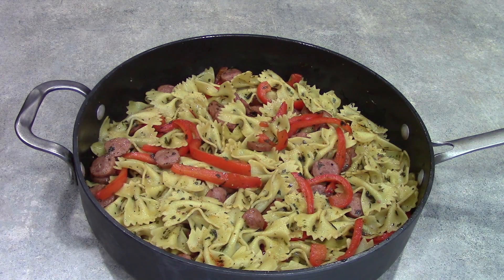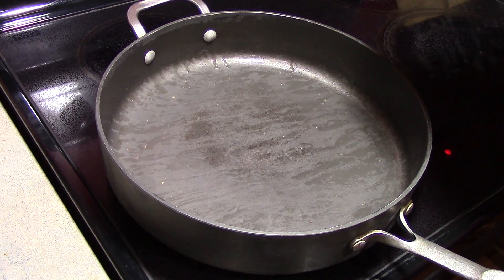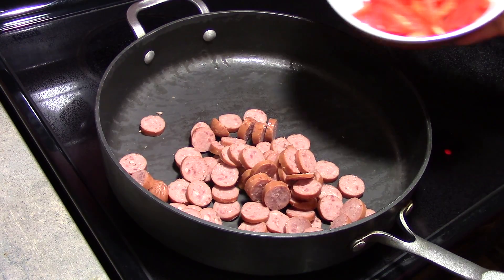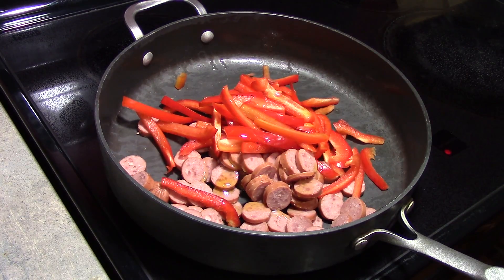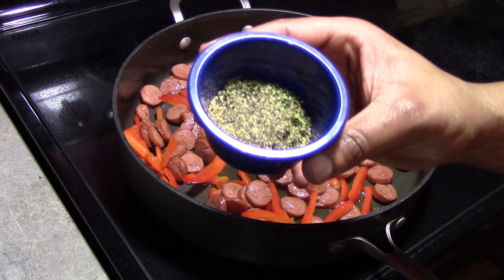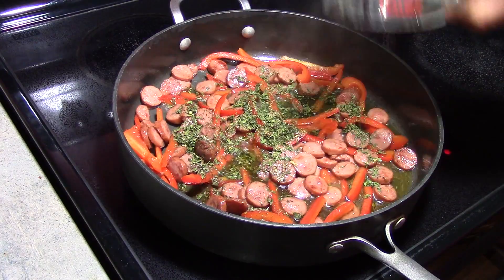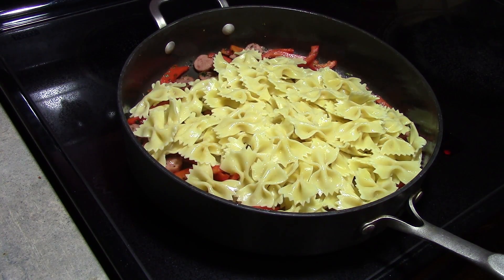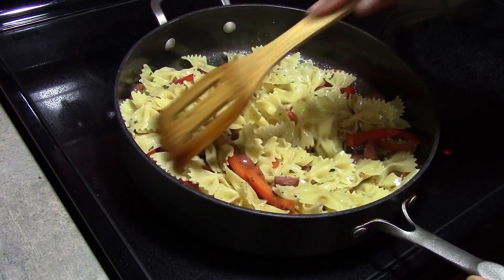Sausage, Peppers, and Bowties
Another quick and simple pasta dish!

Ingredients:

8 oz. Farfalle Pasta (Bow Tie)
1 lb. Sausage
2 Red Bell Peppers (sliced)
1 tsp. Black Pepper
1 tsp. Italian Seasoning
2 tbsp. Dried Parsley Flakes
1/2 cup Beef or Vegetable Stock

Instructions:

Sauté sausage and peppers until sausage is browned (about 5 minutes).
Add seasonings and stock and bring to a boil.
Stir in pasta. Lower heat and simmer for 5 minutes.